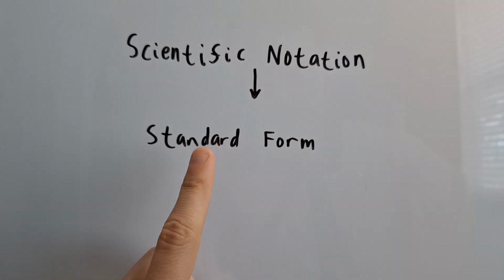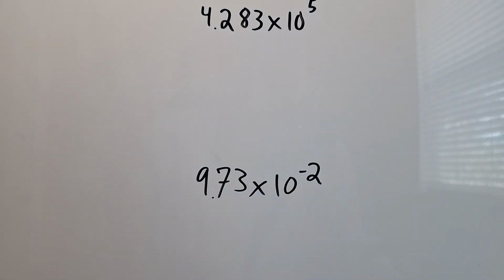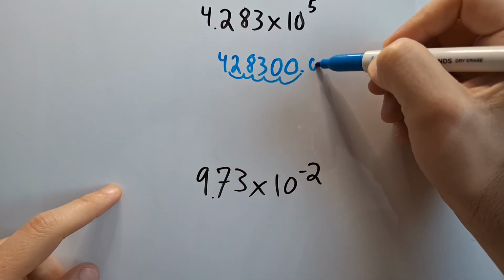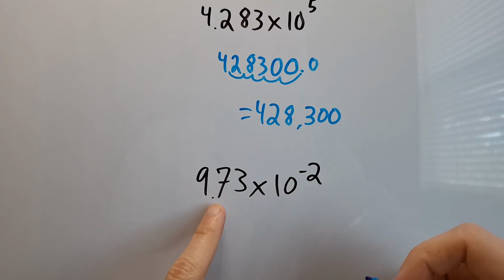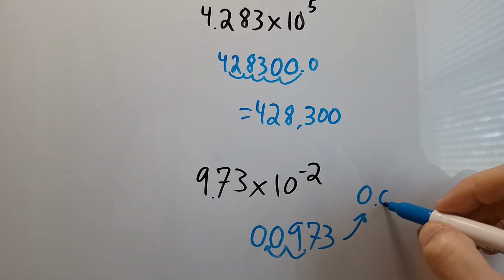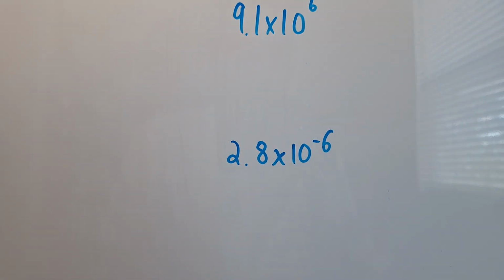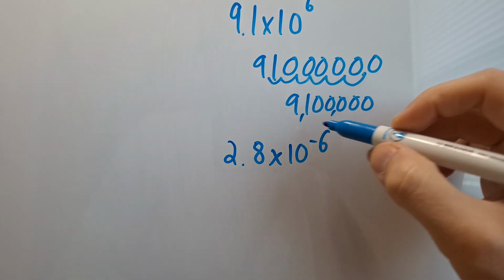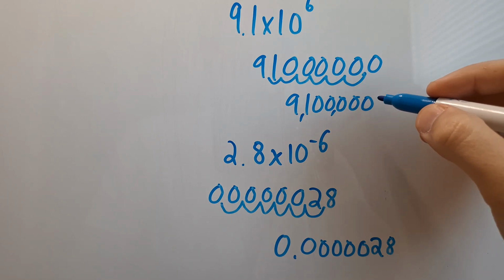Converting Between Scientific Notation and Standard Form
In this video, I show you how to convert from scientific notation to standard form. Always remember that if you have a positive exponent, you will have a large number (bigger than 10 most times). And for negative exponents, you will have a number in between 0 and 1. As a good technique for figuring out the number of zeroes in a number, you can refer to the exponent and write out that many if needed.